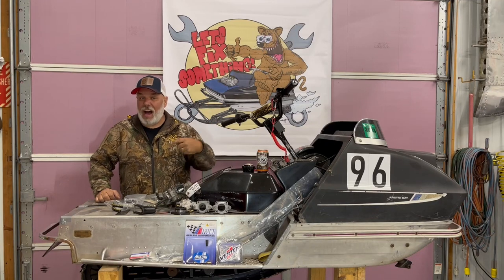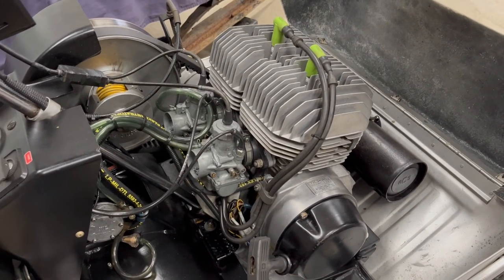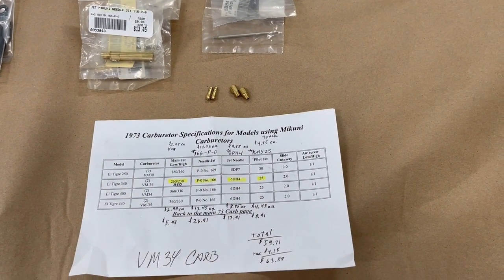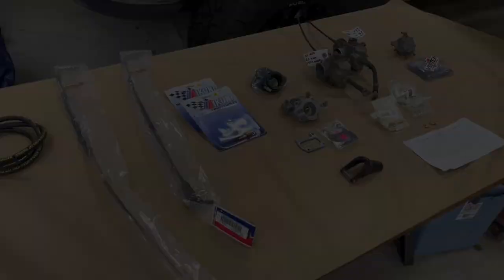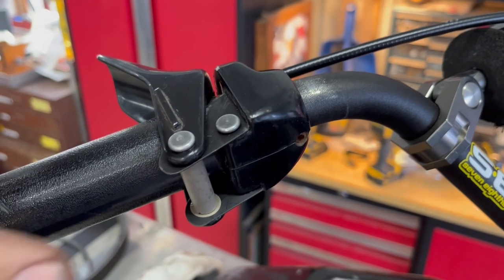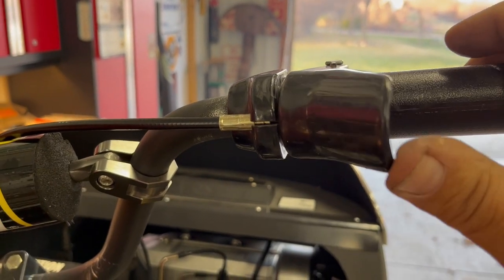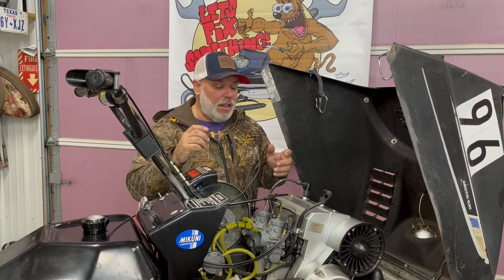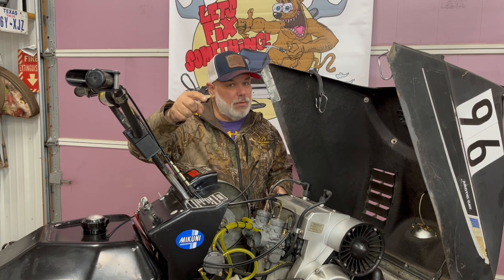RAT CAT DUAL MIKUNI CARB SWAP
FOLLOW ALONG WITH THIS MIKUNI SWAP ON T1B340 KAWASAKI FAN ENGINE

Personally I found a lot of this at swap meets and with parts sleds but providing links to purchase new as reference. This took me better part of a year and a half to gather together. This was a very challenging build. IF you are going to do a single carb swap, I do not have a solution for the 30 Degree angle your carb will be sitting at. I have a solution in the works, but for now. You will have to fabricate a flange adapter similar to the GEM adapters which are no longer available. More to follow on that topic in future. Good luck on your conversion!!!

MIKUNI FLANGE ADAPTERS-MOST DIFFICULT ITEMS TO FIND……  PN 0109-462   FIND AN ELTIGRE GURU WITH LOTS OF T1C340RSIA ENGINES ON THE SHELF. THE QUAD PLUG 400 AND 440 ENGINES ARE DIFFERENT. NEED TO BE 73/74 ELTIGRE 340 INDUCTION FLANGE ADAPTERS!!

CHOKE CONVERSION FROM LEVER TO CABLE (OR IF MISSING) (DK PN MK-412) (MIKUNI PN VMCK)

VM34 CARB FROM DENNIS KIRK.  UNIVERSAL SO WILL NEED TO OBTAIN JETS ACCORDINGLY. (DK PN VM34-289)

MIKUNI JETS AND INTERNALS. YOU MAY HAVE TO FIND SEVERAL SOURCES TO MATCH JETS AND THE LIKE (AMAZON, E BAY, DENNIS KIRK, ETC..)
ANY AND ALL OF THESE COULD BE CHANGED AFTER SOME RUNNING AND TESTING.  THIS IS THE BEAUTY OF THE MIKUNI PLATFORM.

PILOT JET-25
NEEDLE JET-116-P-0
MAIN JET-250
NEEDLE-6DH4

***OR***
TOP OVERHAUL GASKET SET

MIKUNI FLANGE ADAPTER GASKETS (OEM PN 3000-654)

ALSO TRY JERRYS NOS CAT PARTS
MIKUNI FLANGE ADAPTER BOLTS (SOCKET HEAD CAP SCREW)  M6 X 1.00 X 25MM LENGTH  HILLMAN PN 161-2482